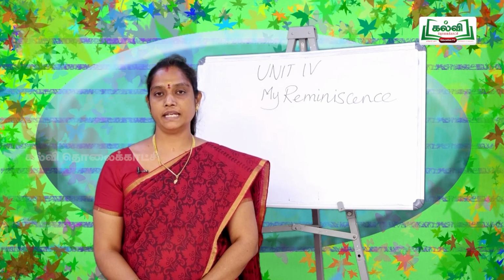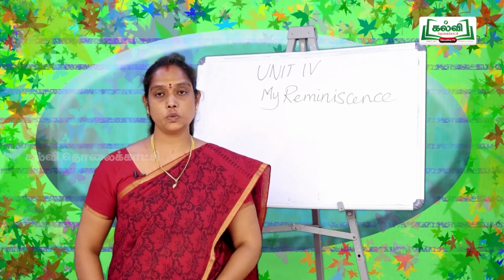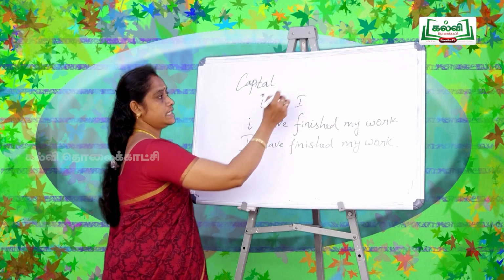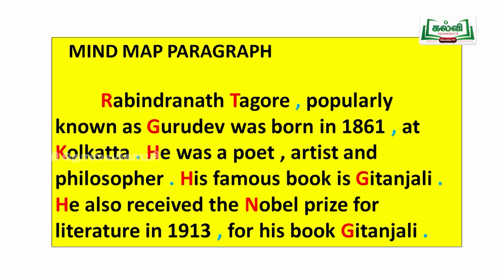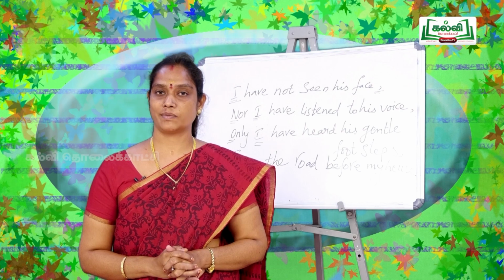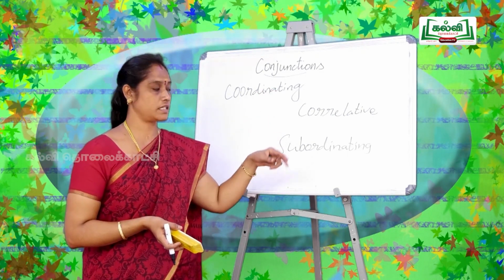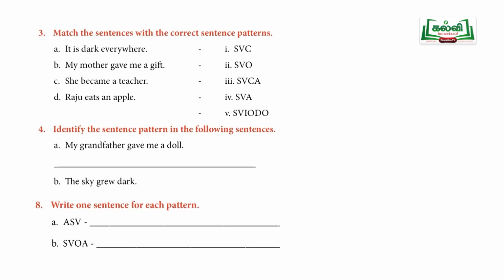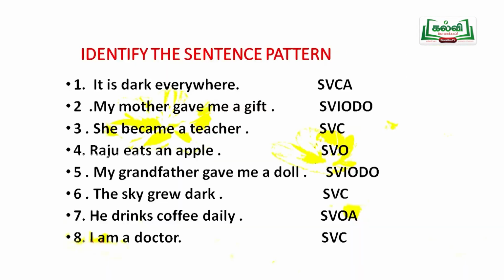Class 8 | English | Work book | Conjunctions, connectors and sentence pattern | Unit 4 | KalviTv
Work sheet: 8 and 9
In this video session the teacher teaches the topic named " Conjunctions, connectors and sentence pattern" in an easy, detailed way for the students to be clear with content of the work sheet.